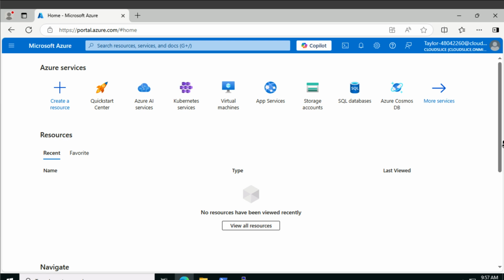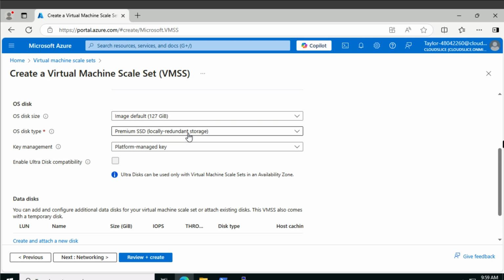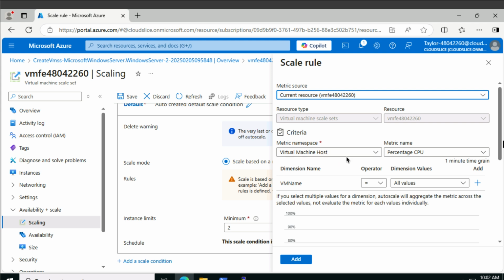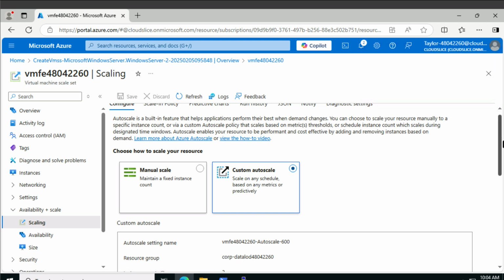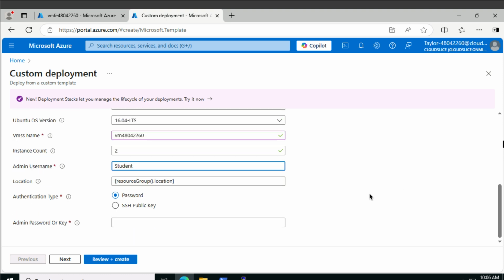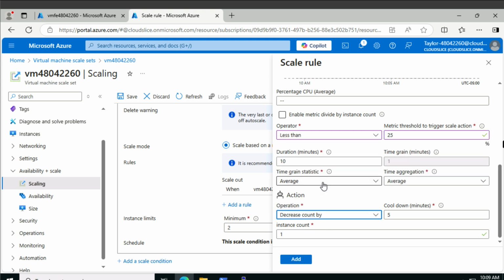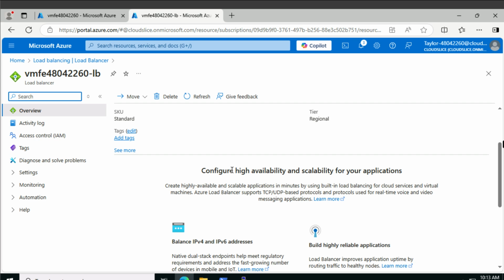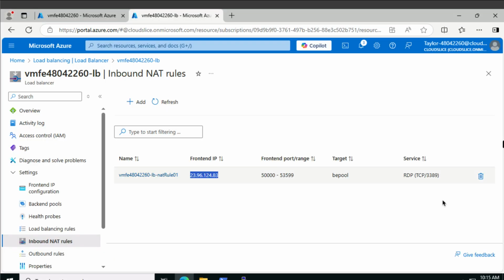Microsoft Azure Fundamentals Challenge Lab: Enable Scale Sets for HA and Scalability 250205